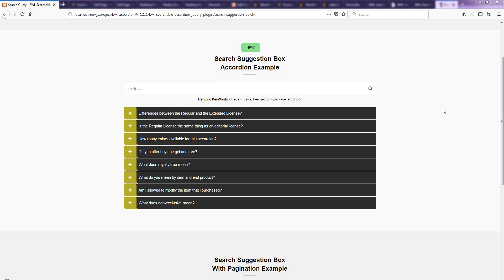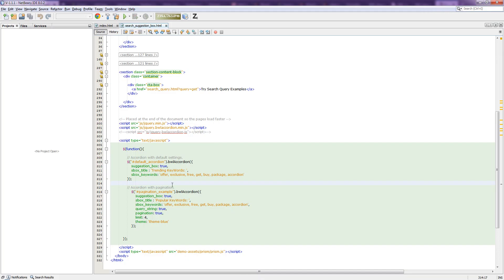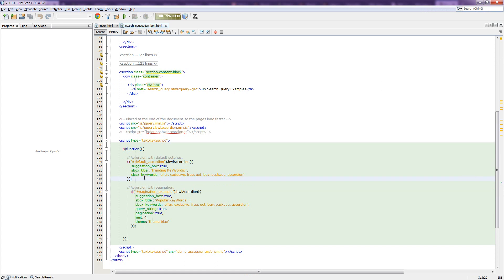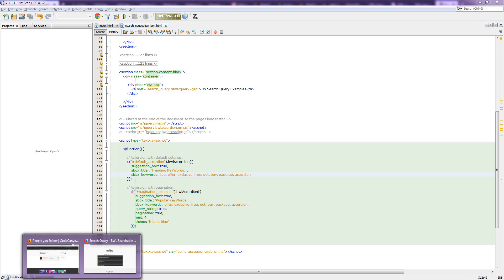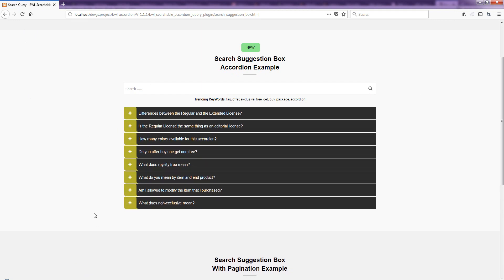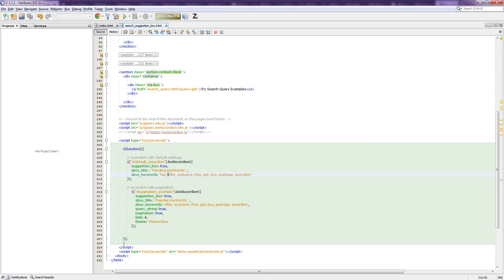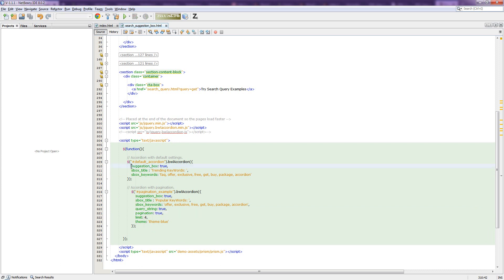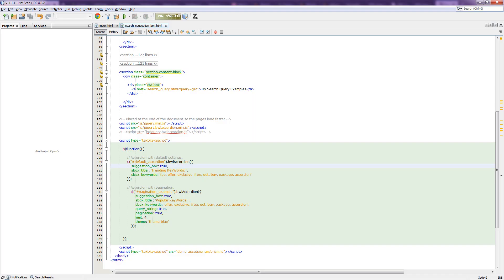Custom Search Keywords In Suggestion Box | Searchable Accordion Plugin | jQuery Plugin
Search suggestion box is one of the most useful feature of BWL Searchable Accordion jQuery Plugin which has been added  in version 1.1.1. Now you can display your own custom keywords as a search suggestion and user can get their required information with out typing any text.